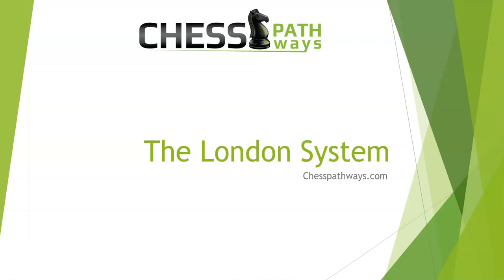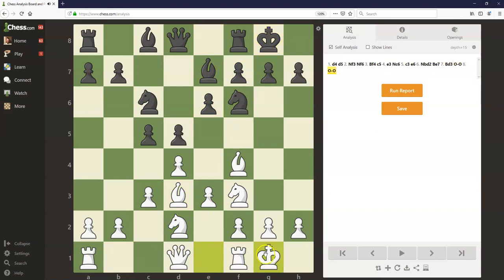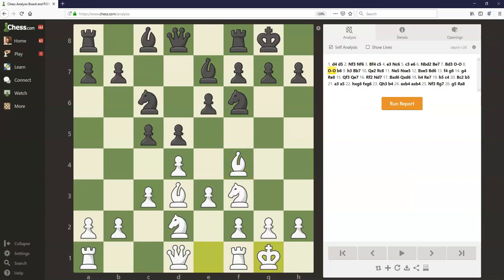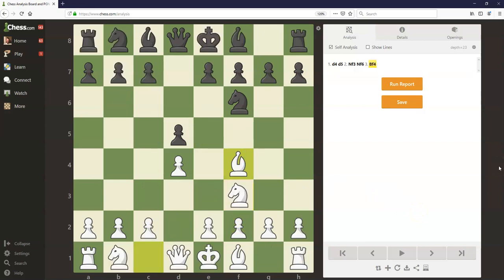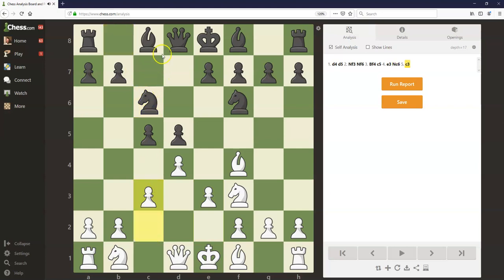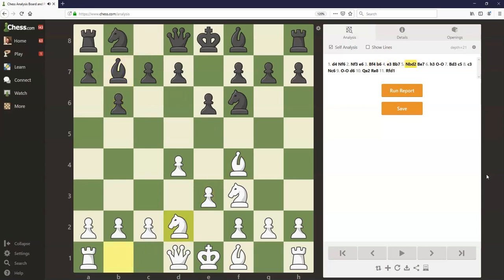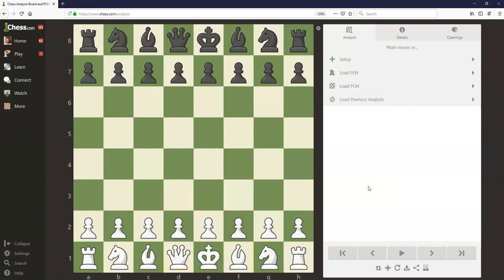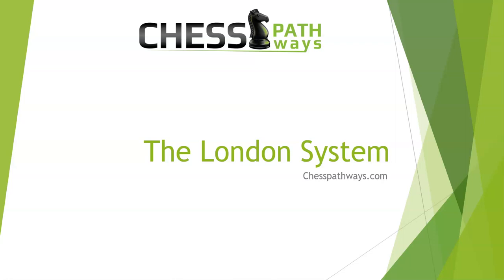The London System